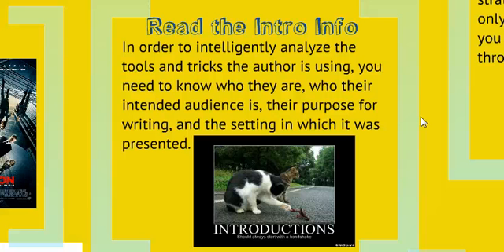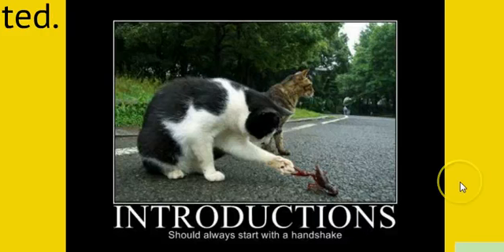Rhetorical Analysis Essay: The Basics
This is a lesson video for Mr. Singleton's AP English Language and Composition classes.